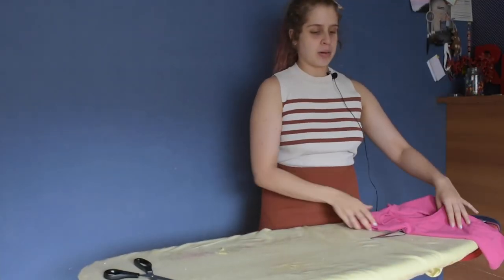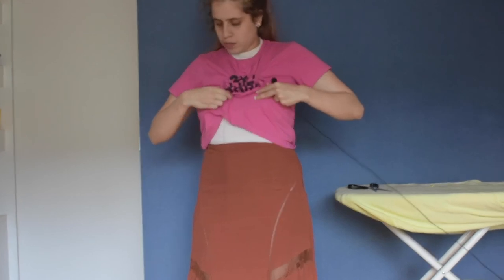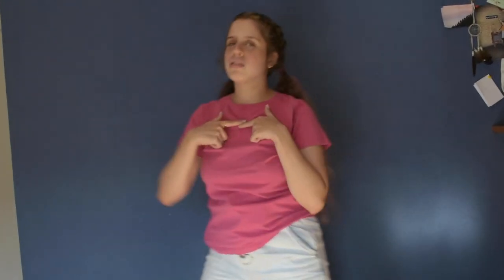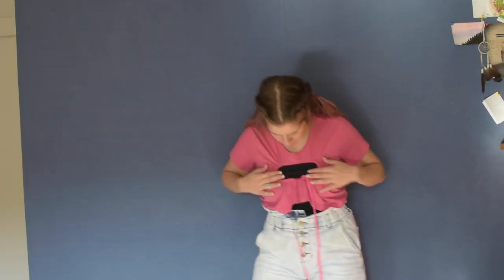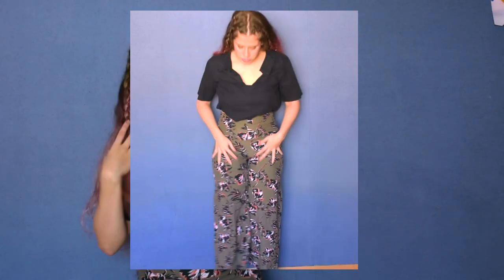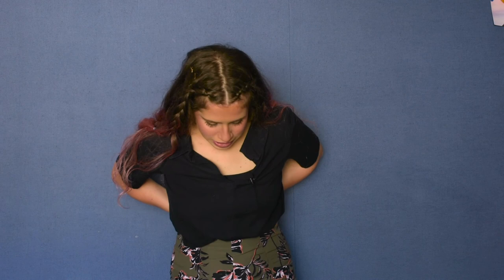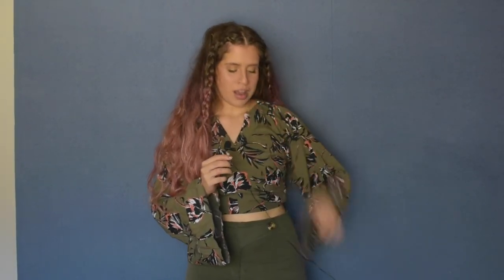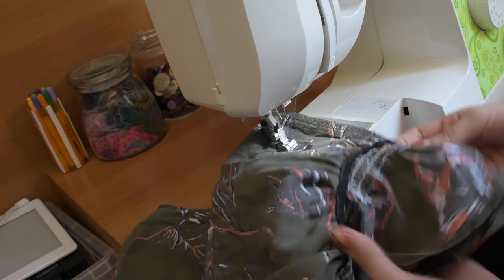Transforming pants into cute Pinterest inspired blouse// Thrift flip #1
In this video I show you two thrift flip ideas, the first one is a no sewing machine project, transforming a t-shirt into a cute cut out ruffled top and the second is transforming pants into a cute blouse! Hope you enjoy it :)